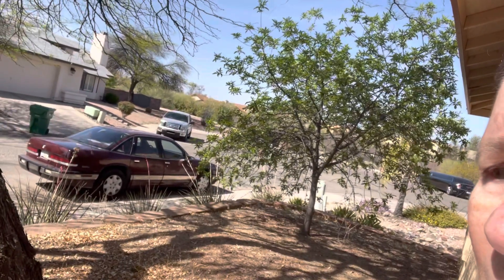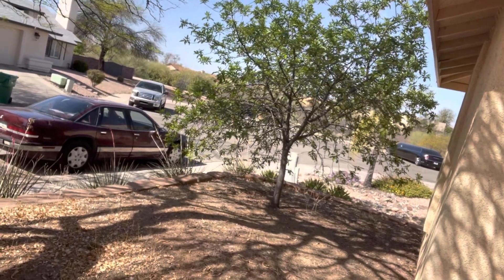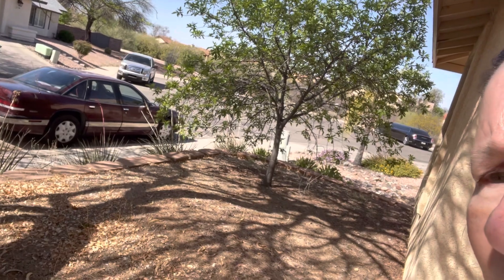Spring Cleaning Challenge: Day 2